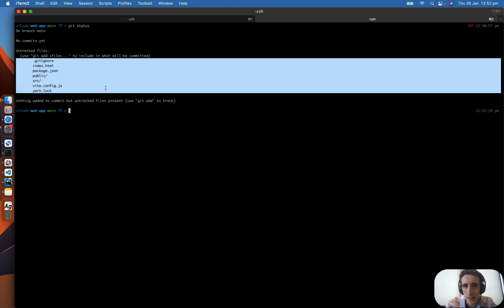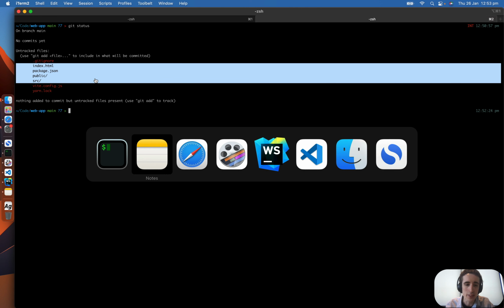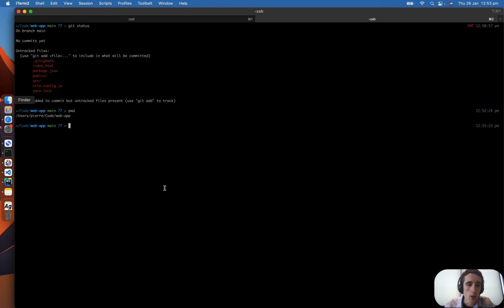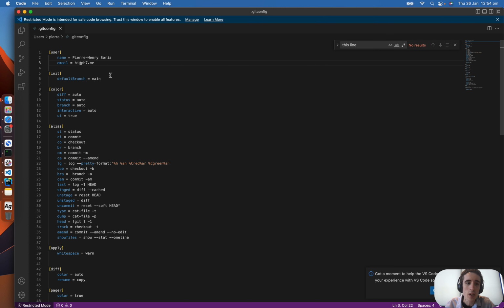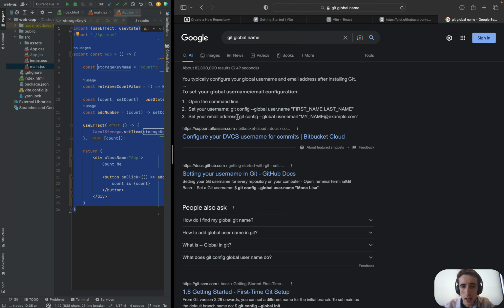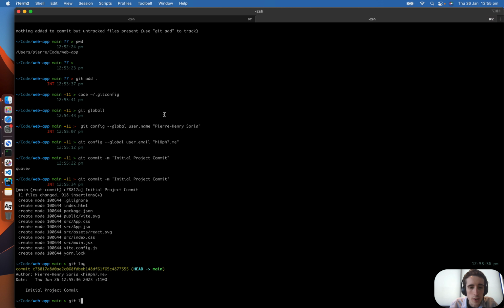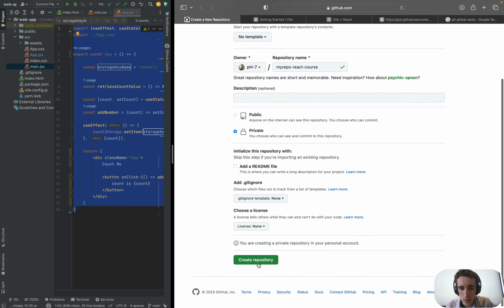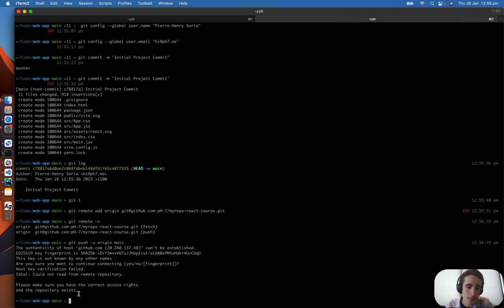8 Commit your changes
✔️ To go further, learn how to build a RESTful API with NodeJS and then create a React frontend to communicate with your backend. Udemy course